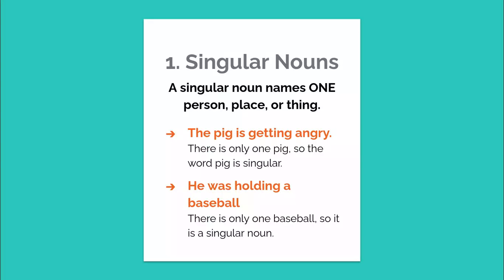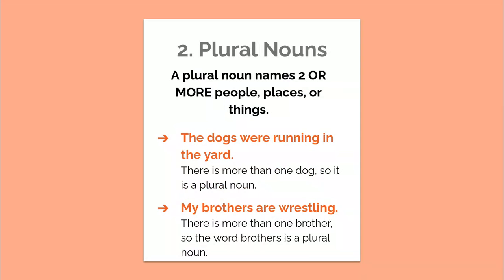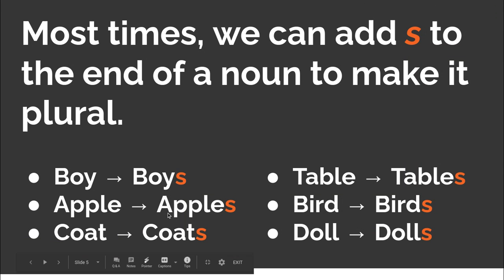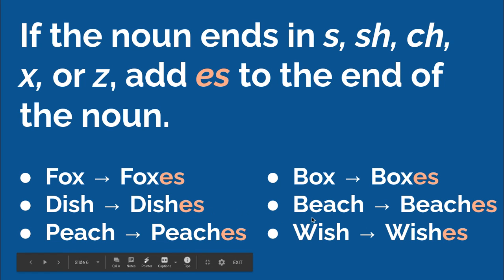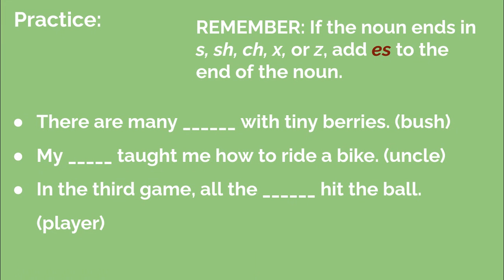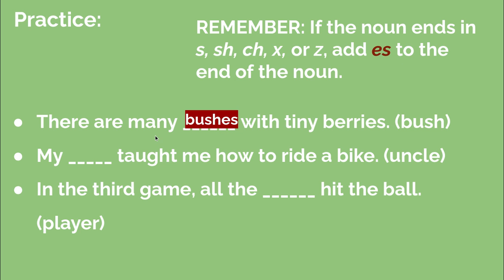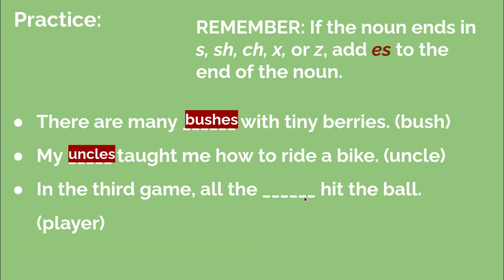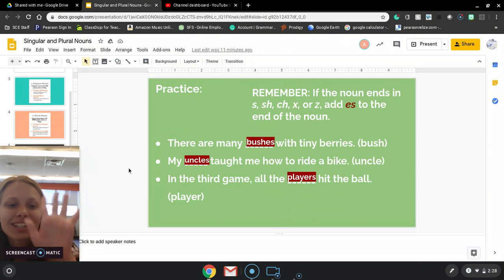Mini-Lesson: Singular and Plural Nouns Day #1